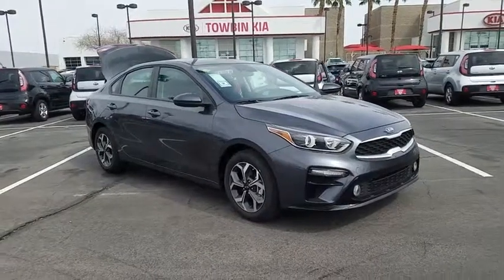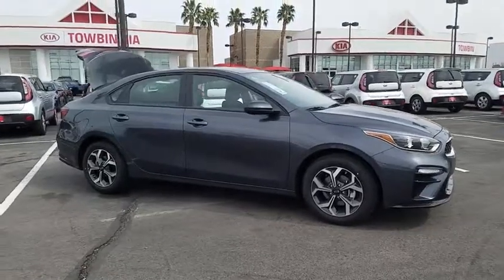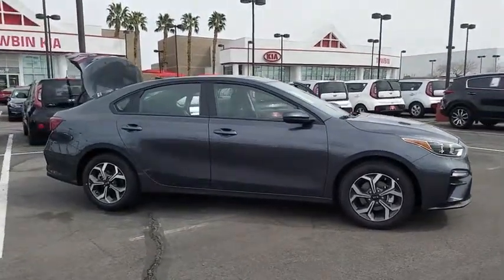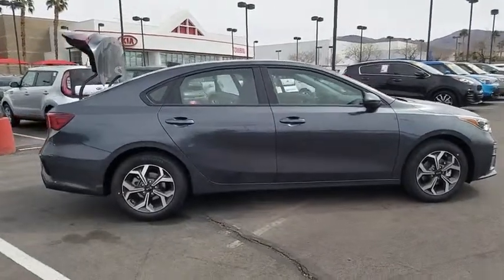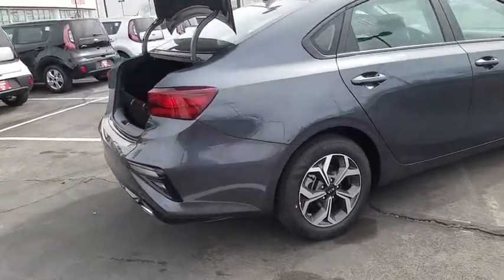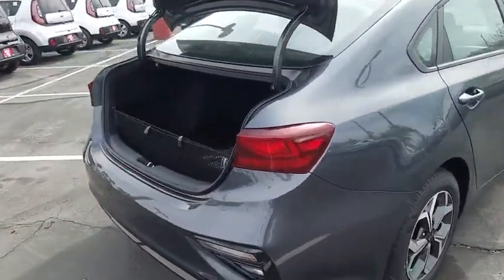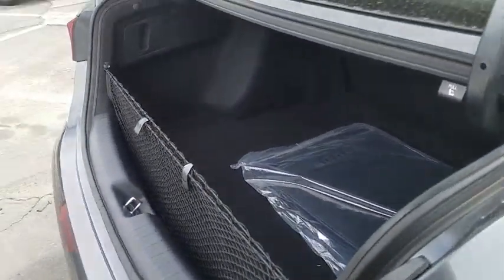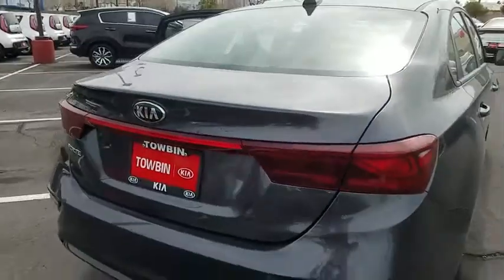2019 KIA FORTE Henderson, Las Vegas, Bullhead City, Centennial, St George, NV 076535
Grey New 2019 KIA FORTE available in Henderson, Nevada at Towbin Kia. Servicing the Las Vegas, Bullhead City, Centennial, St George, NV area.

Towbin Kia
260 N Gibson Rd

Grey 2019 Kia Forte LXS FWD CVT 2.0L 4-Cylinder  30/40 City/Highway MPG